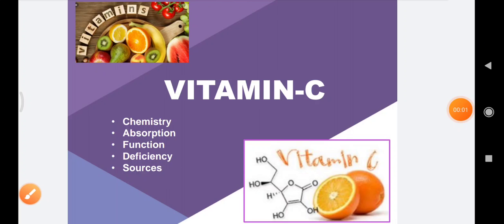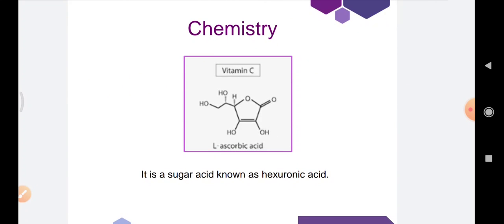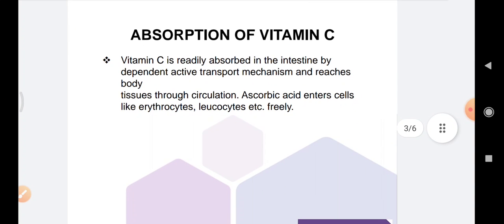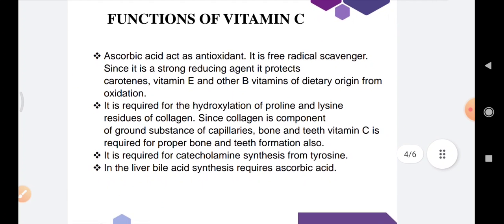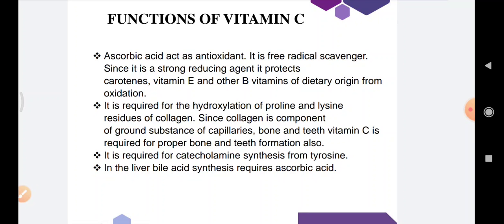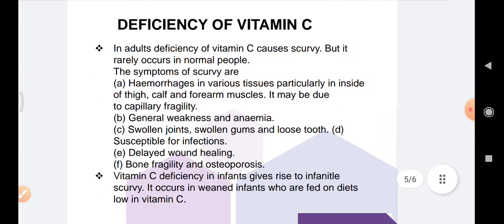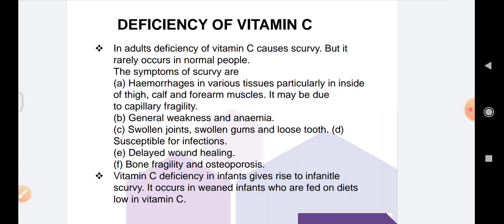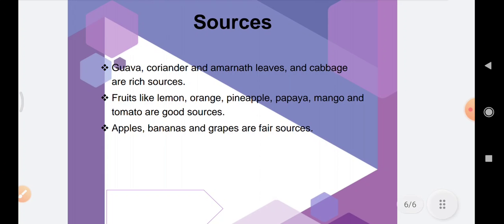Vitamin C/Ascorbic acid/Shiv Bhadra Singh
A lecture on " Vitamin C/Ascorbic acid"
Chemistry
Absorption
Function
Deficiency
Sources